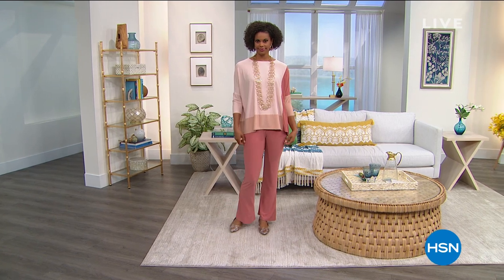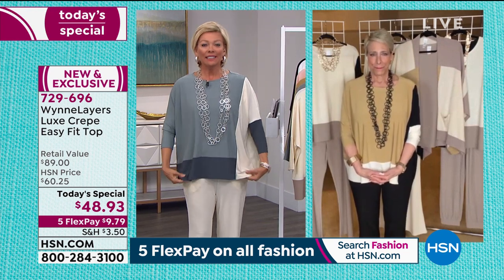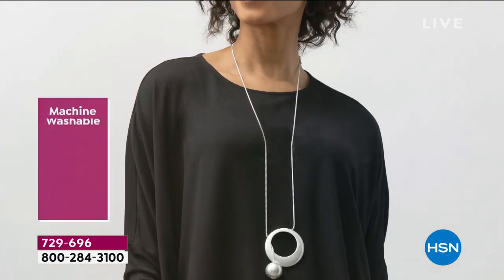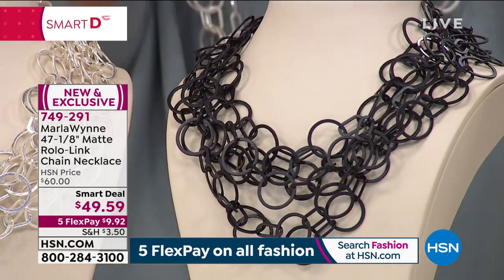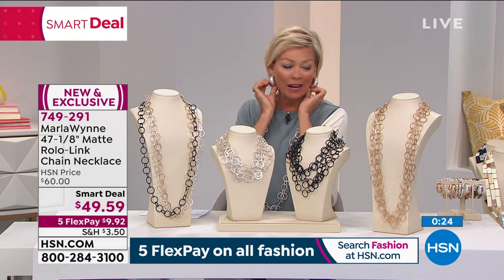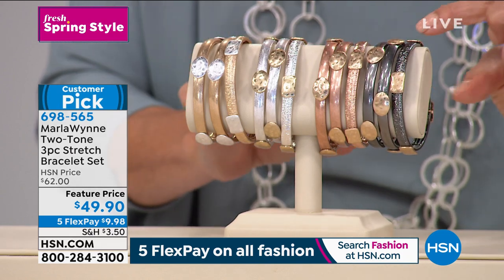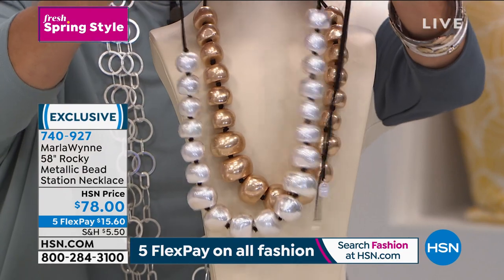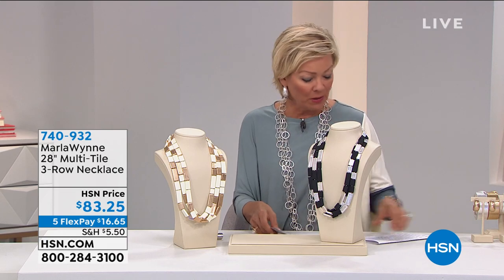HSN | MarlaWynne Fashions 03.18.2021 - 01 AM